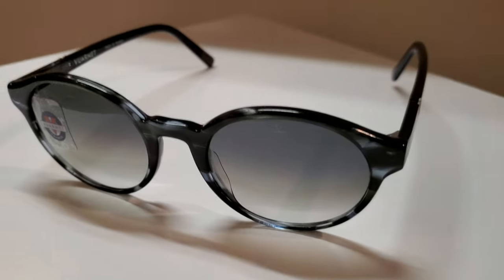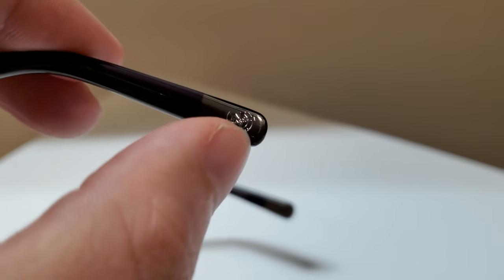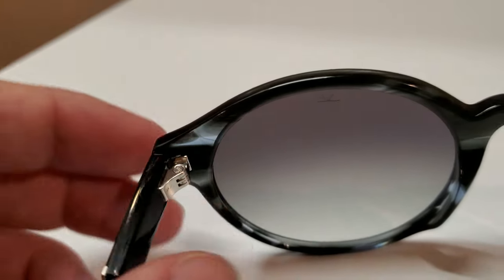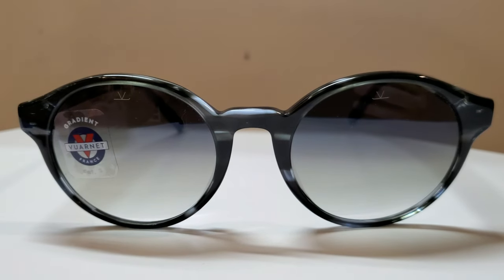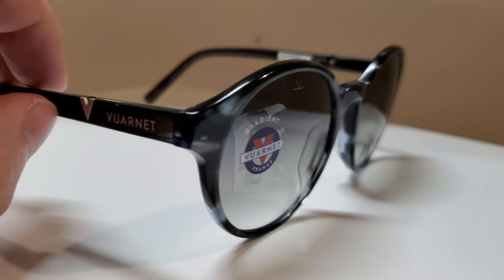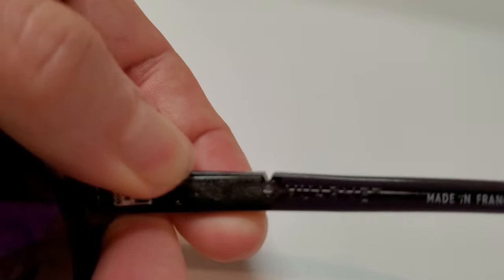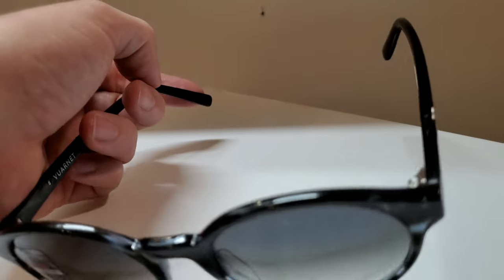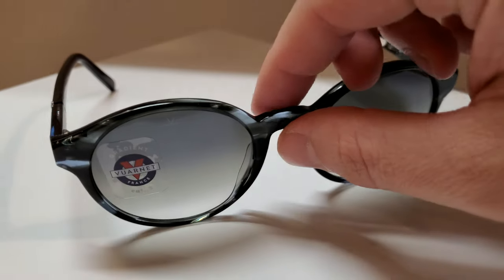Vuarnet Sunglasses District 2001 Review / Overview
Introducing the new Vuarnet District 2001 Sunglasses! Another grand slam from the latest release of this collection. Unisex appeal, and a gorgeous classic shape with beautiful acetate choices make this one a home run in my book, and the full trio of the new release brings it up to the full grand slam. We've now reviewed all 3 of the new models, so be sure to also check out the 2002 and 2003!

Here's a video just about mineral lenses as well!